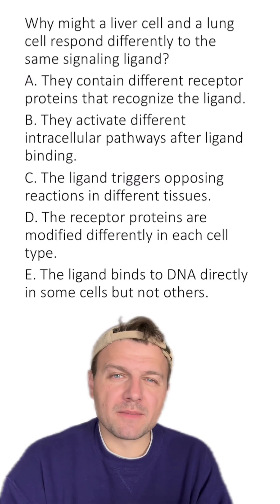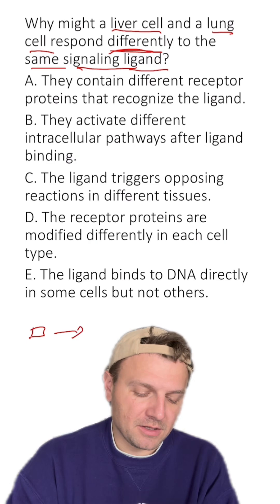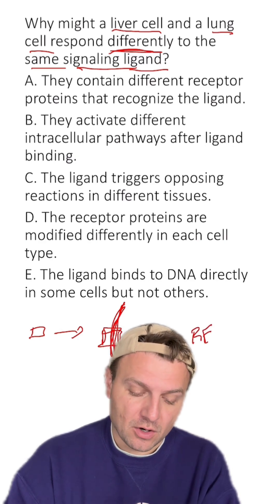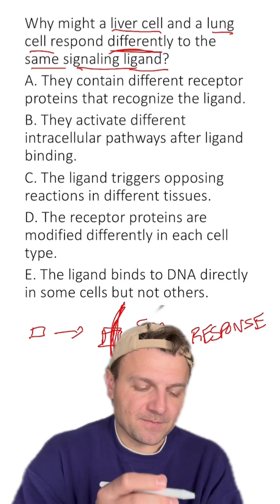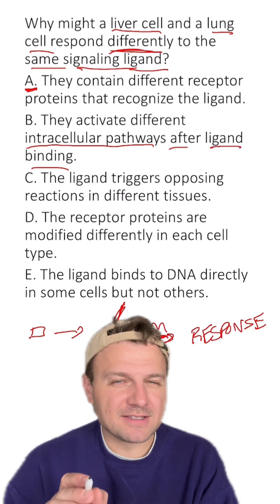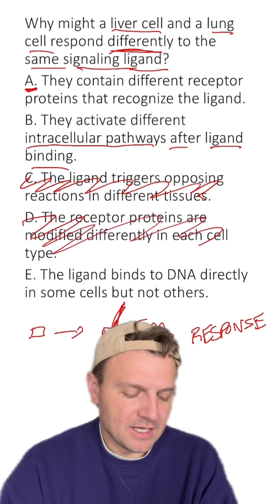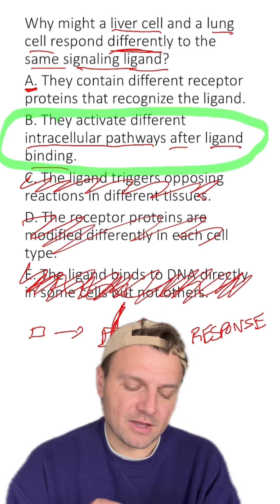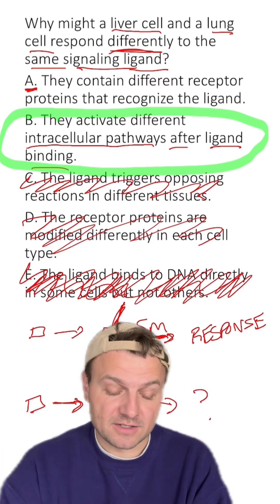MCQ: Cell Communication